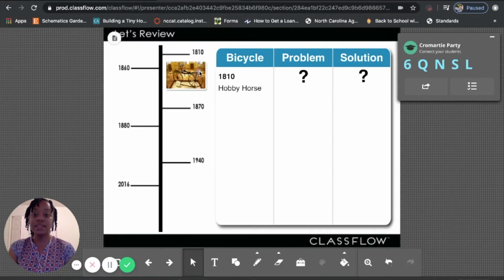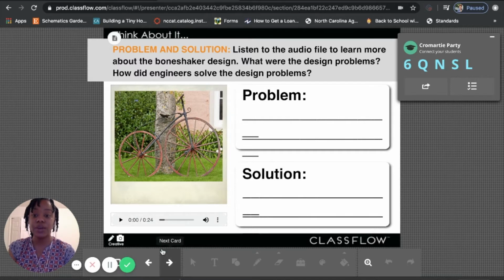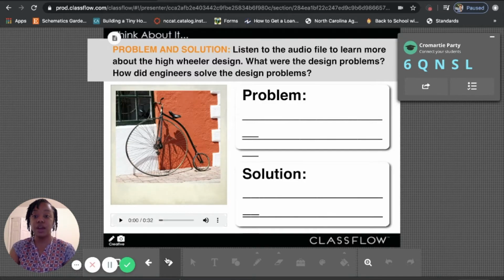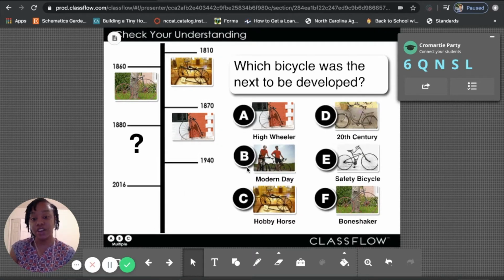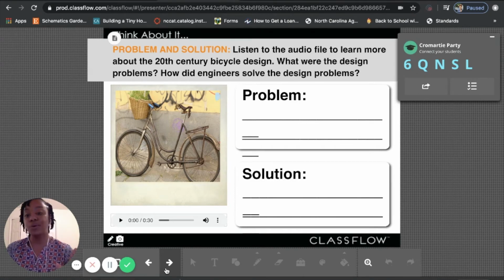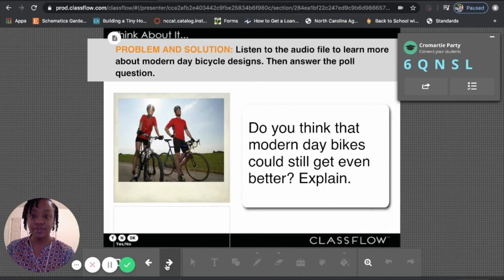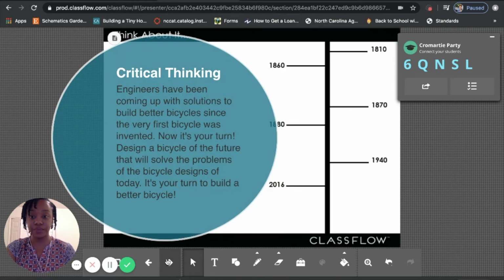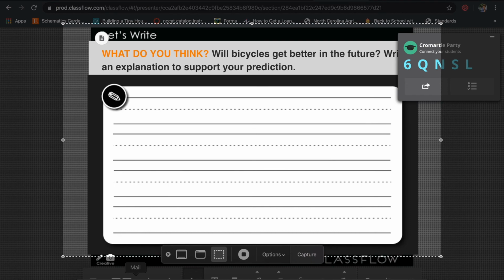Problem & Solution Part 3| 2nd Grade ELA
In this video scholars will be evaluate a problem and create a solution using academic vocabulary.

Student Username & Password

Username: FirstNameLastName
Example: AmberCromartie

Password: Quality2020